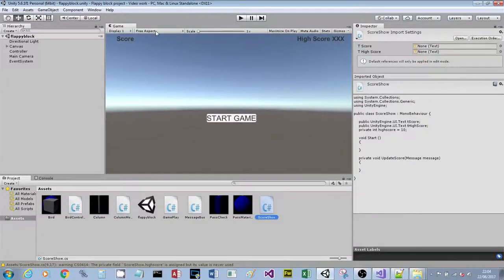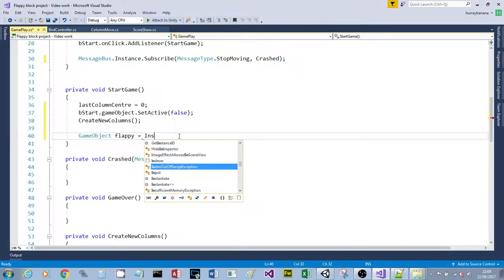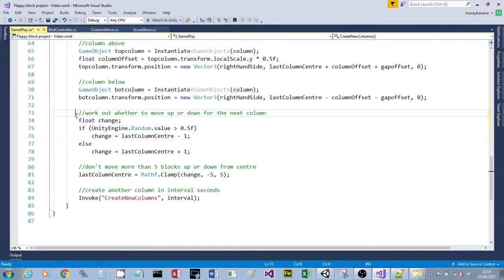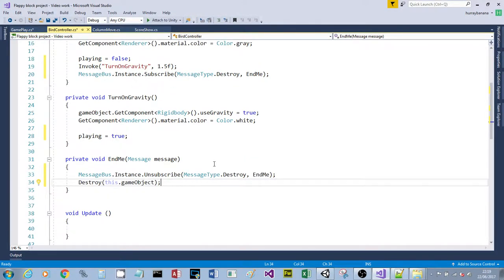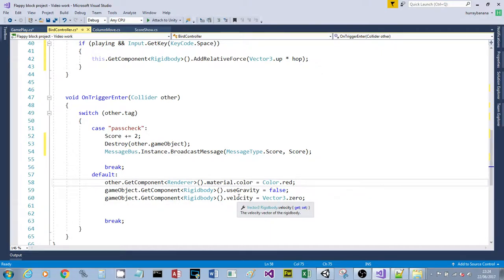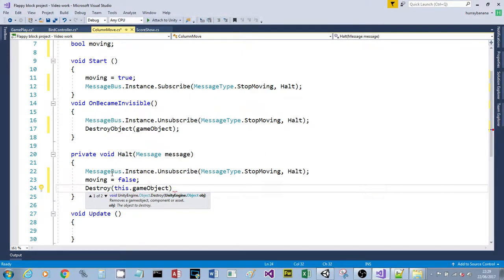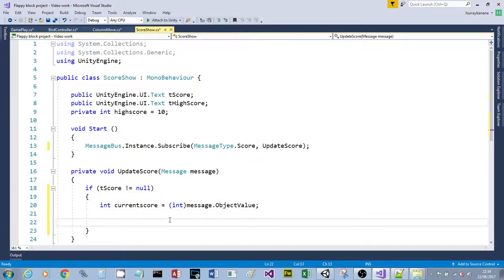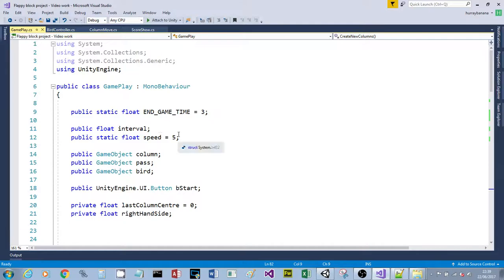Flappy block quick tutorial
Short video using a pre-baked template to implement a flappy bird clone called "Flappy Block".

This is a no frills implementation, but gives you an idea of using Instantiation, Collisions, Invoke and accessing material and rigidbody properties. Also shows how to make a gameobject transparent.

I'll put a link to the pre-baked template in the description tomorrow

prebaked zip file here contains project. You will need Unity 5.6 (which will install the minimum vs2017 as well) do that first!

Navigate to the assets folder and double click the flappyblock unity file